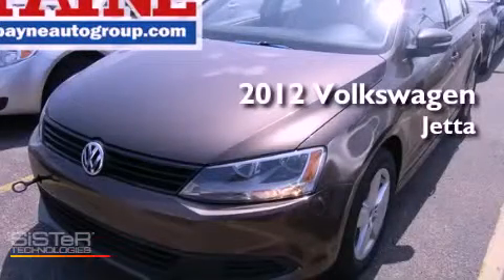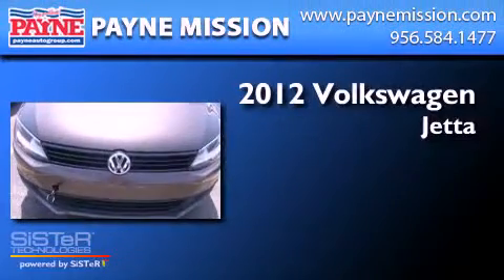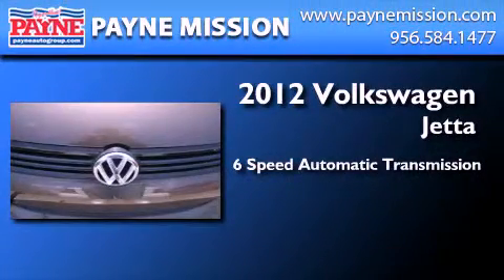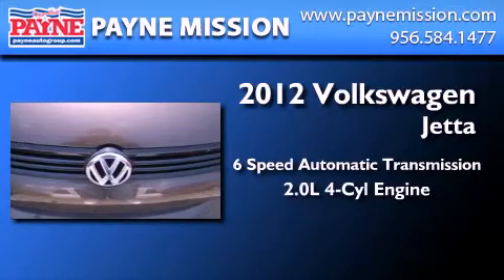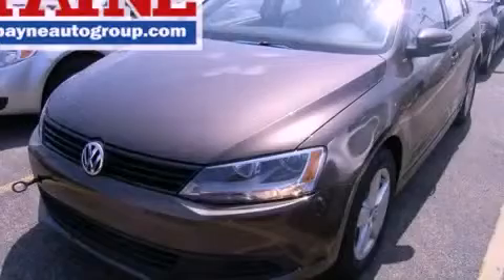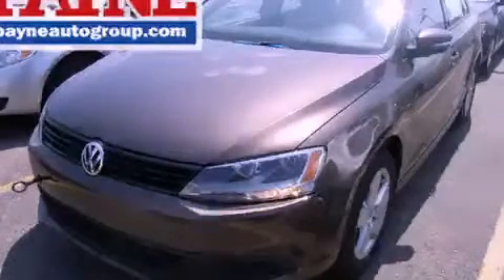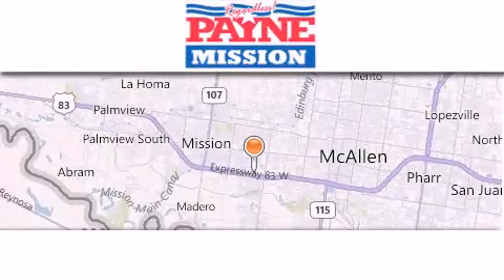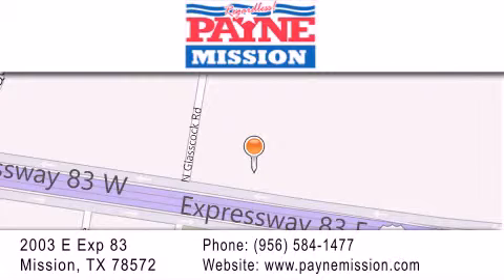2012 Volkswagen Jetta Laredo TX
Year : 2012
 Make : Volkswagen
 Model : Jetta
 Engine : 2.0L 4 cyls Diesel
 Trans . : Automatic 6-Speed
 Exterior : Toffee Brown Metallic
 Miles : 10
 Interior : Cornsilk Beige w/Corn Silk Beige V-Tex Leatherette
 Stock : M386391

 2003 E. Expressway 83